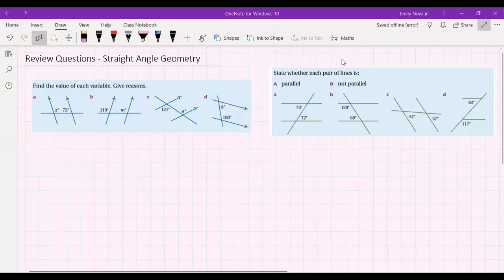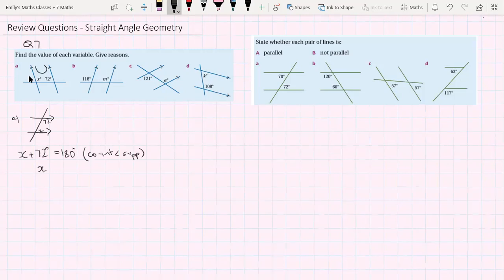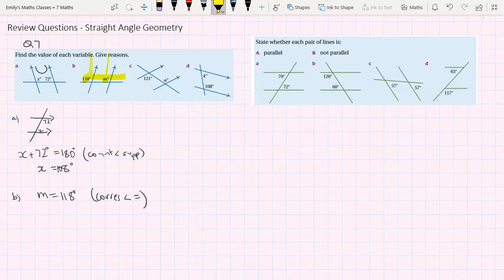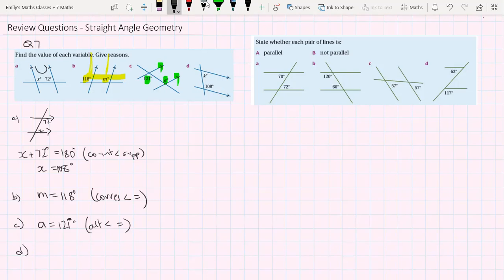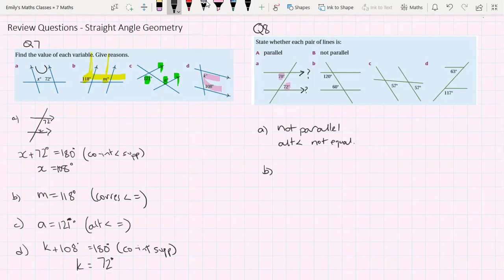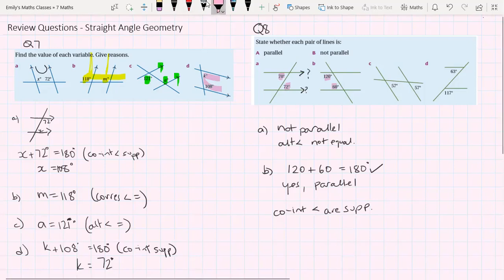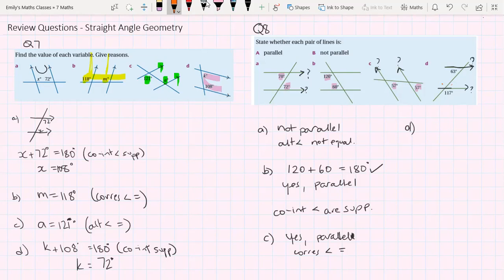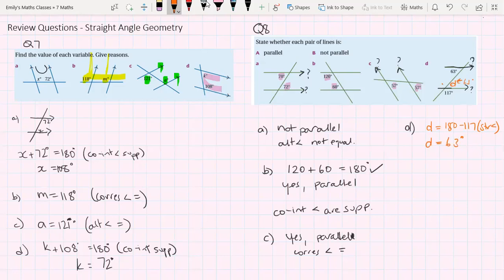Straight Line Geometry Worksheet solutions Q 7 & 8